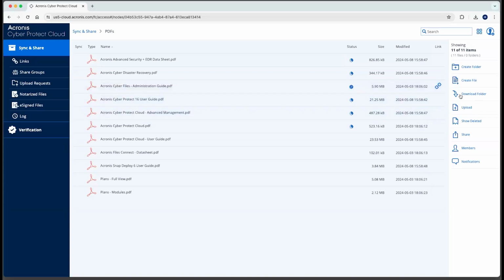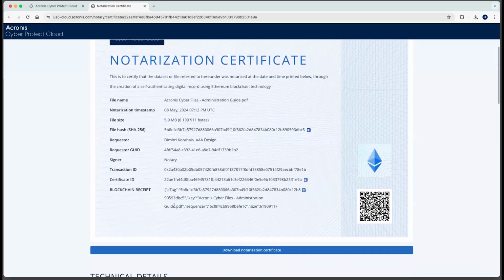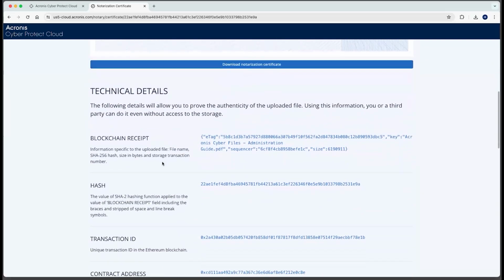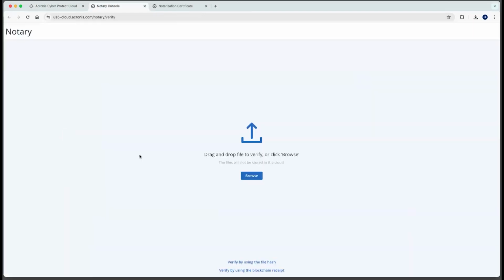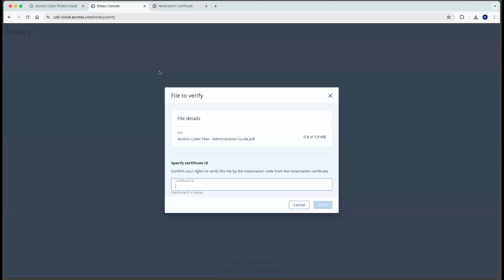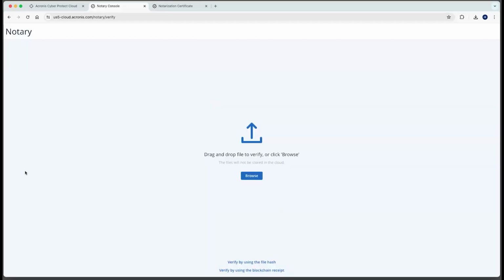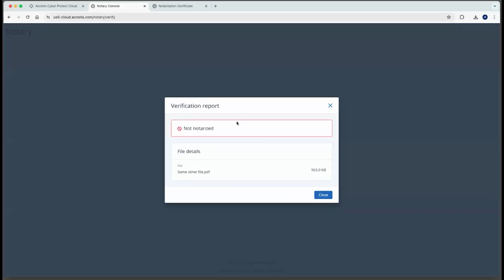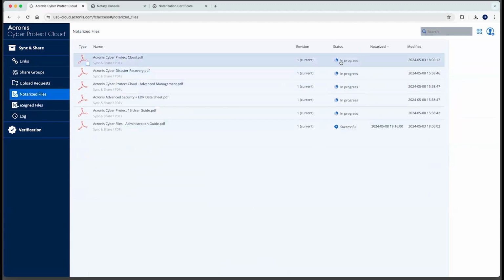Acronis Cyber Protect Cloud Product Demo: Advanced File Sync & Share: Notarizing Files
This demo covers the Advanced File Sync & Share feature of Acronis Cyber Protect Cloud, particularly the notarizing files one.